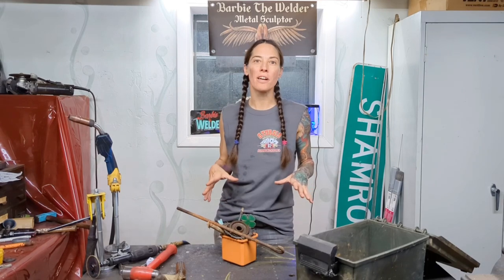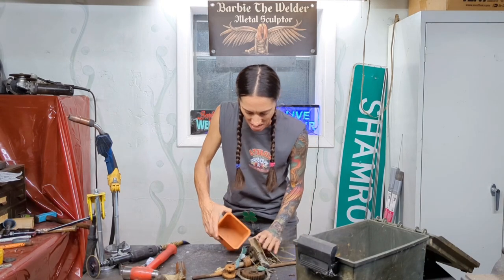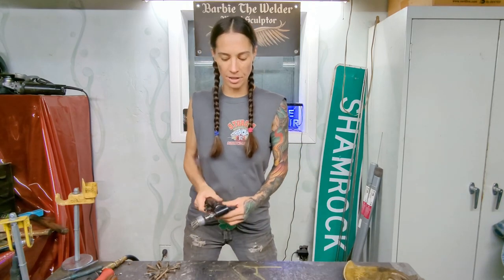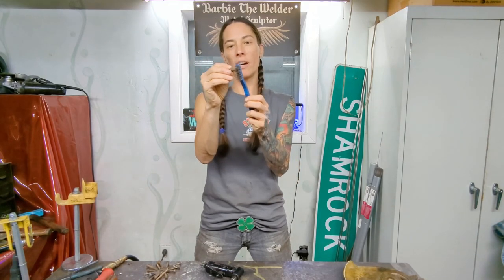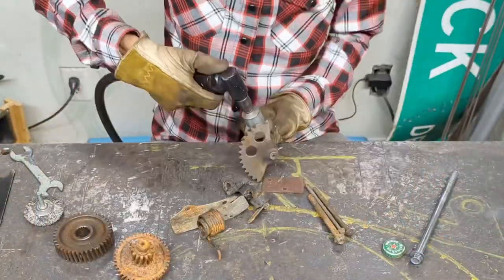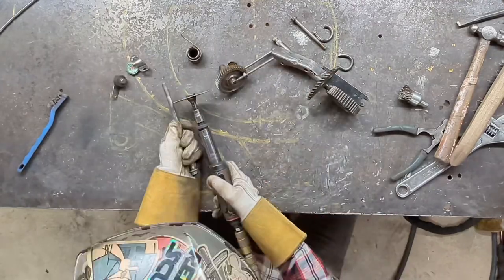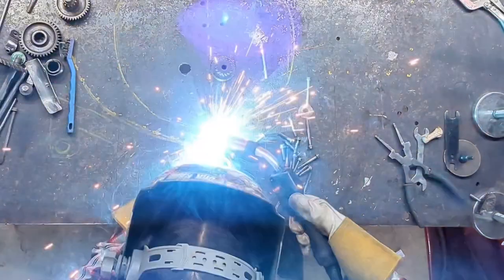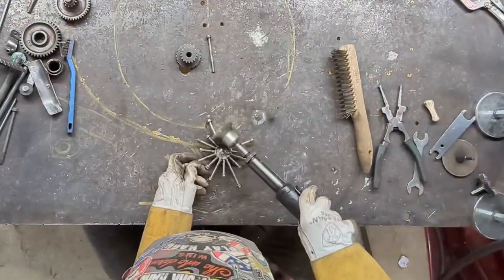How To Get Free Metal